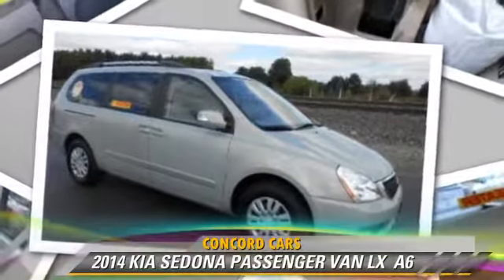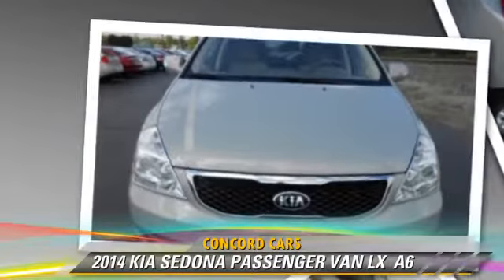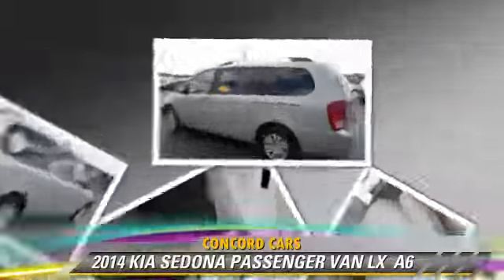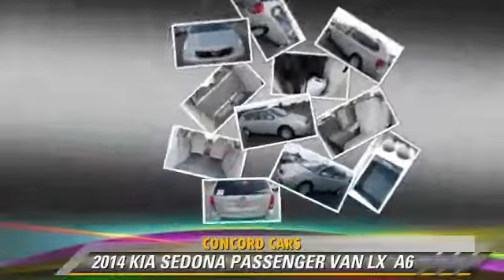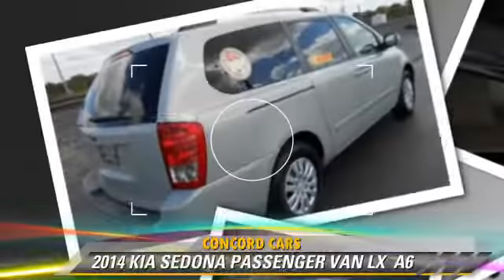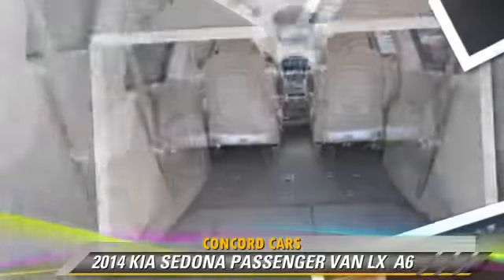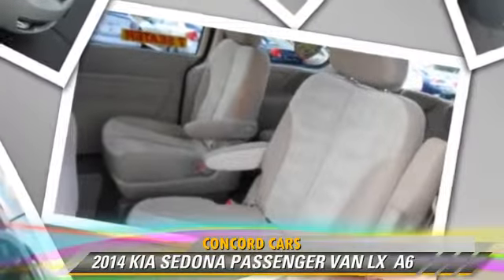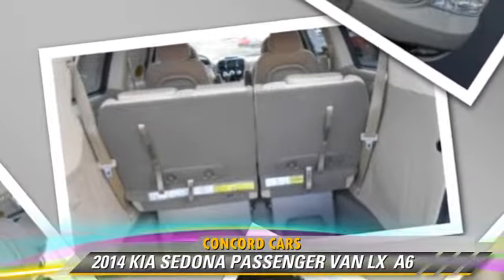Used 2014 KIA SEDONA PASSENGER VAN LX A6 - Elkhart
Concord Cars

23119 US Highway 33 Elkhart IN  46517

2014 KIA SEDONA PASSENGER VAN LX  A6

$18,914

Color: GRAY
Miles: 35310
VIN: KNDMG4C73E6544994
Stock: 544994

This vehicle features: Airbag  Driver, Airbag  Passenger, Side Airbags, Roof Airbags, Air Conditioning, Anti Theft System, AMFM Radio, CD Player, AMFM Indash Single CD Player With MP3, Satellite Radio, ABS, 4Wheel Disc Brakes, Cruise Control, Rear Defrost, Third Passenger Door, Fourth Passenger Door, Front Wheel Drive, V6 Cylinder Engine, Floor Mats, Fog Lights, Gas, Remote Keyless Entry, , Power Locks, Power Mirrors, Vanity Mirrors, Rear Backup Sensors, Cloth Seats, 3rd Row Seat, Manual Adjustable Lumbar Support, Front Bucket Seats, Tilt Steering Wheel, Steer Wheel Audio Cntrls, Power Steering, Wireless Cell Phone Hookup, Tires  Front AllSeason, Tire Pressure Monitoring System, Tires  Rear AllSeason, Compact Spare Tire, Traction Control, Trip Computer, Power Windows, Intermittent Wipers

Indiana`s Quality Dealer of the Year Presents this - Say hello to our roomy, powerful and extremely versatile 2014 Sedona LX by KIA. The ultimate people-mover is everything you need when it comes to transporting your friends and family. Powering this machine is a 3.5 Liter V6 which offers a sports-car like 269hp while mated to a 6 Speed automatic transmission. You can expect a smooth composed ride and around 24mpg on the highway.  The exterior of our Sedona features a clean look with nice wheels, LED positioning lights, front fog lights, roof rails and even rear parking sensors for added peace of mind. After exploring the outside, come on inside and experience the warm and inviting cabin which boasts a healthy amount of standard goodies. You`ll find power windows and door locks, front and rear air conditioning, second row captains chairs, tilt steering wheel w/audio controls, cruise control, Bluetooth hands-free technology and an AM/FM/CD audio system w/6 speakers.  Of course, safety is top priority with anti-lock brakes w/brake assist, six airbags, stability control, active head restraints and many more advanced features. With as much time as you spend in your vehicle taking kids here and there, shouldn`t you enjoy your time behind the wheel? With Sedona you will. We have over 300 cars in stock and 20 lenders to finance almost any credit situation.

[DFIN:3:3159183:A:2984:128EBAF4:b1ad5a0576c4569c170712d32bb56df0]